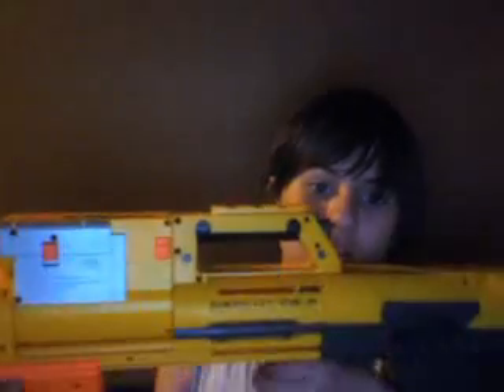nerf deploy c s 6 review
wsjmovies's webcam video March 27, 2010, 04:38 PM